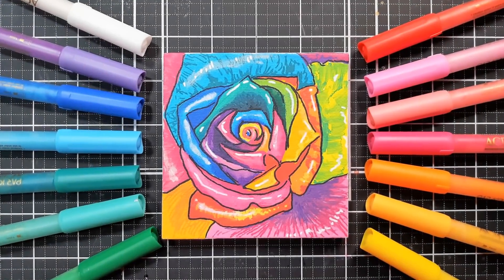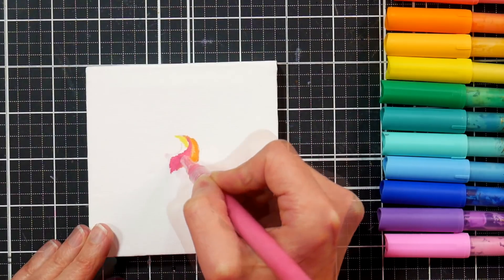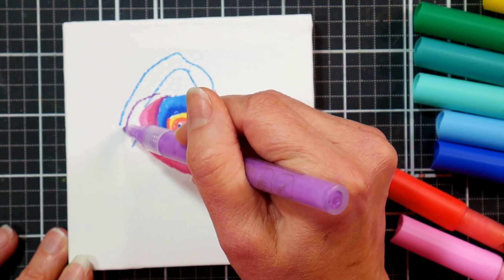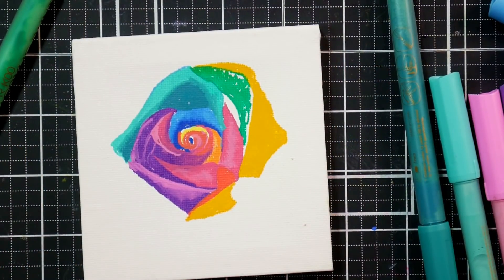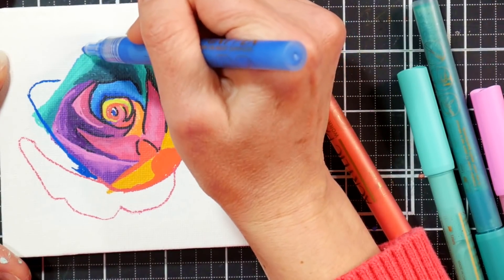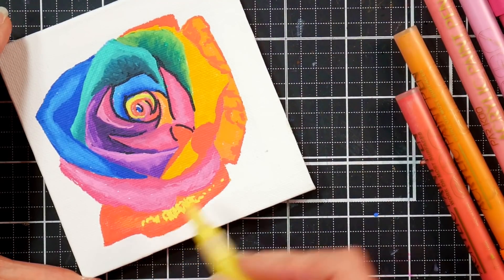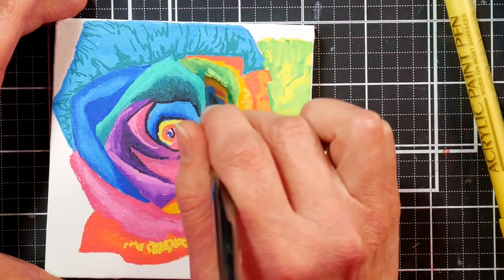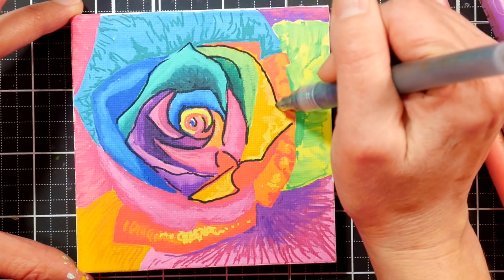Cheap POSCA Alternative!?! Rainbow Rose Acrylic Paint Pen Tutorial & Review of Parkoo Paint Pens)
Today we will paint a mini canvas and take a look of my favorite cheap acrylic paint pens!

I love Posca pens but they are pricy so I am always on the lookout for a good alternative and I have found them! These pens were provided to me for review. This video is not sponsored and all opinions are my own.

Supplies:
Parkoo paint pens
Mini canvas

Review of the 3mm Parkoo acrylic paint pen
Pros:
Price: .50-.75 cents a marker
Good ink flow
Pens activate quickly
Pens can go a long time unused without the tips drying out

Cons:
Only available in 20 colors

Bottom line: I've been using these for a few months and they are always juicy and ready to go. I think they are the best Posca alternative I've tried.